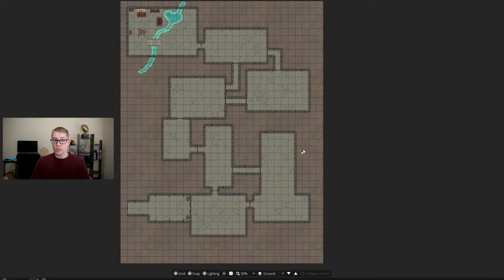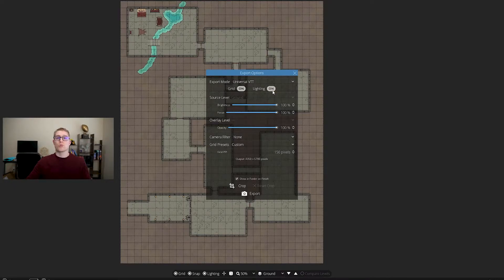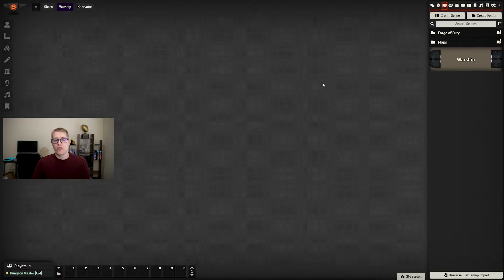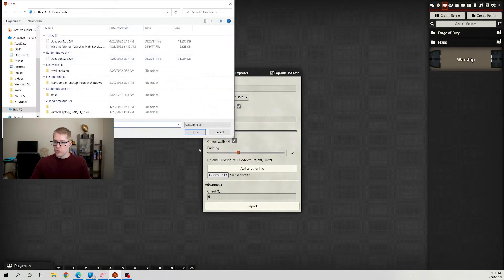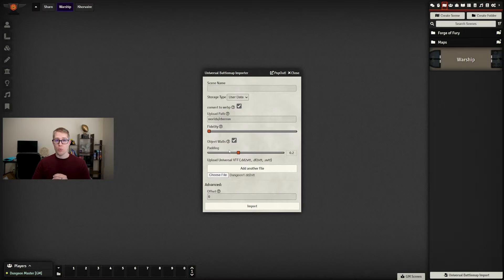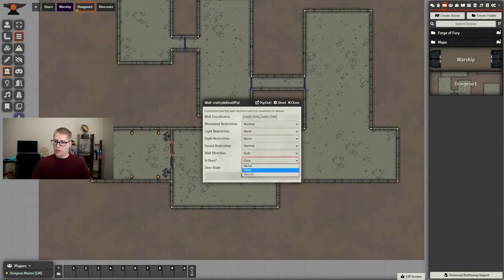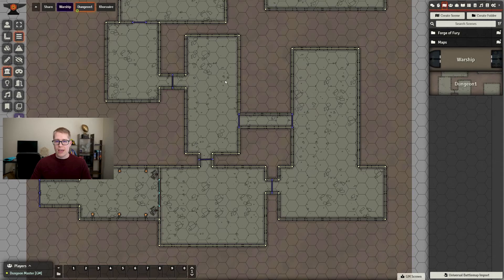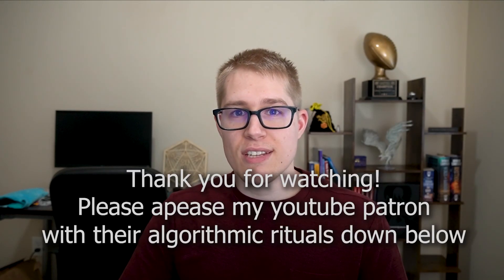How to Import a Map into Foundry VTT with Walls and Lights using DungeonDraft, DungeonFog or others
In this video I tell you how to save time when importing maps by bring them in the walls and lights already loaded. That way you can focus more of your time creating epic games.